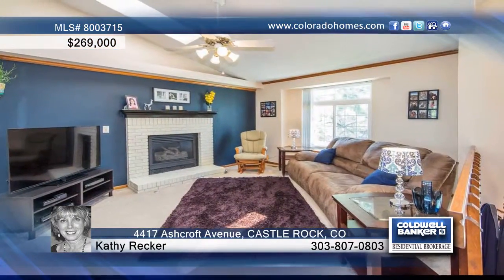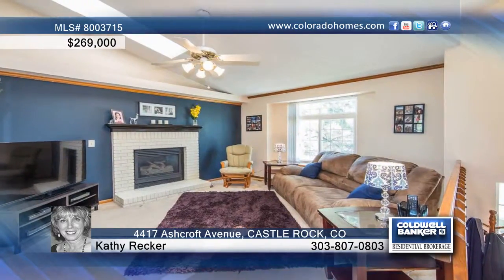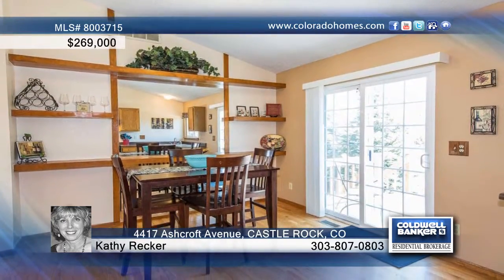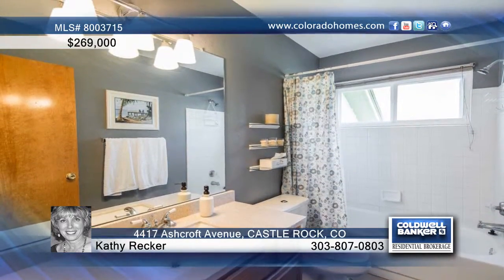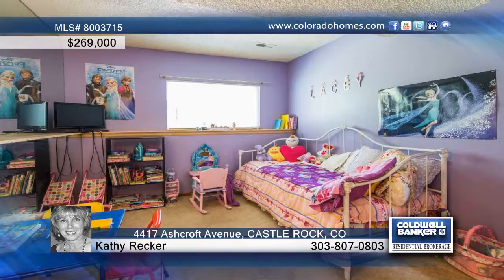4417 Ashcroft Avenue CASTLE ROCK, CO Homes for Sale | coloradohomes.com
4417 Ashcroft Avenue, CASTLE ROCK, CO
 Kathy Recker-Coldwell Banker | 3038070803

Great home located in a Cul-de-sac within walking distance to the Park and Pool.  This Lovely home has New Windows, a five year old Roof as well as newer appliances, a new Trex-Deck with lighting, Central Air, Gas Fireplace and a Large Back Yard with Mature Trees and Sprinkler System, Washer and Dryer also Included as well as Refrigerator.   Very clean cute home - Hurry before its gone!